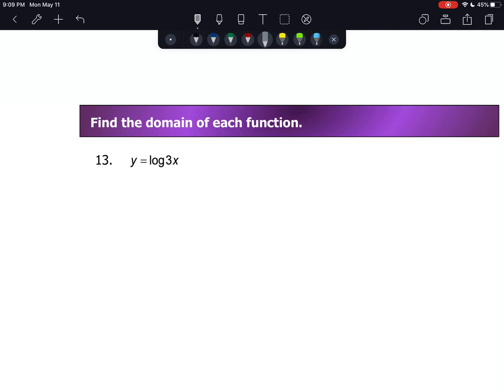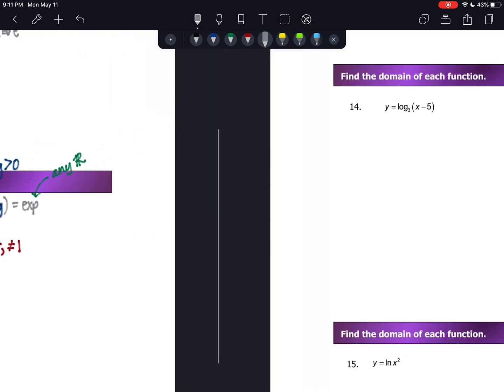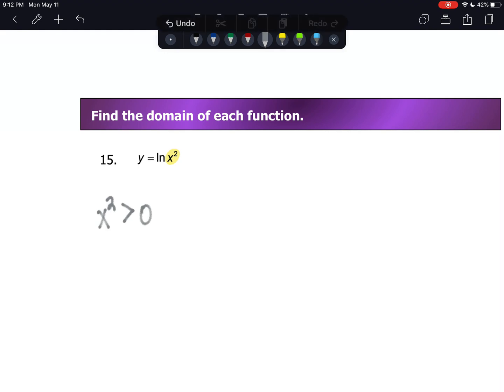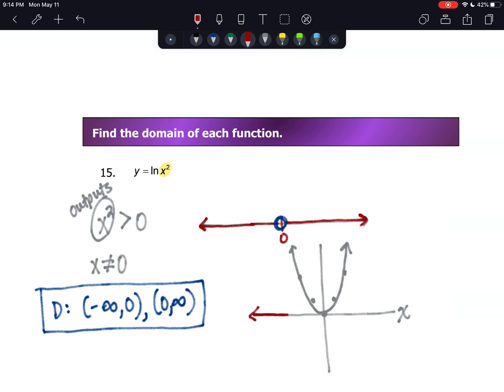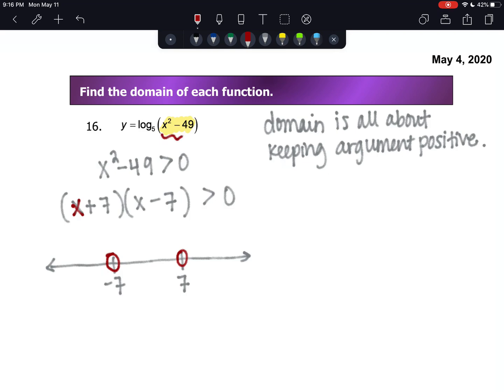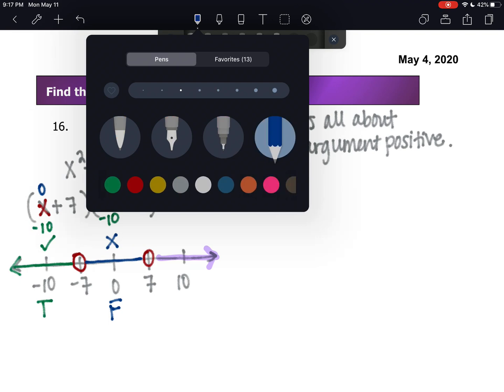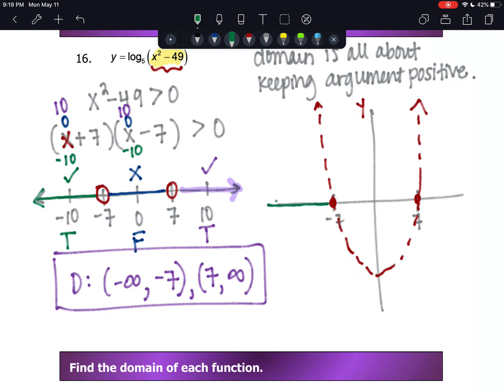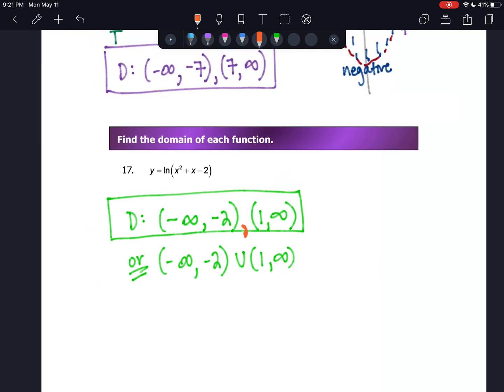CA 5 3G Log Functions